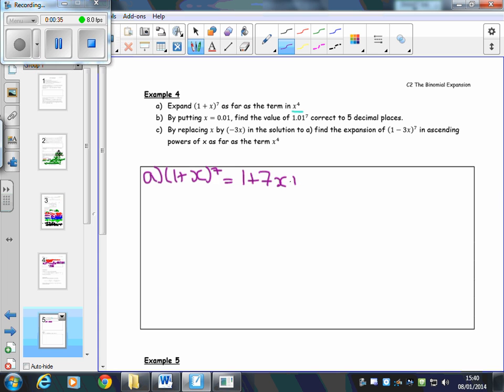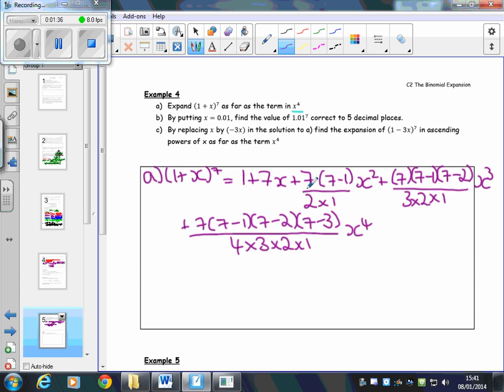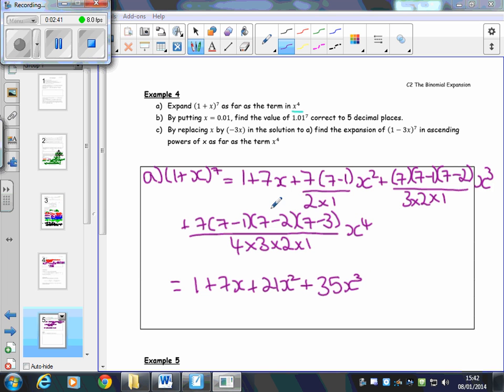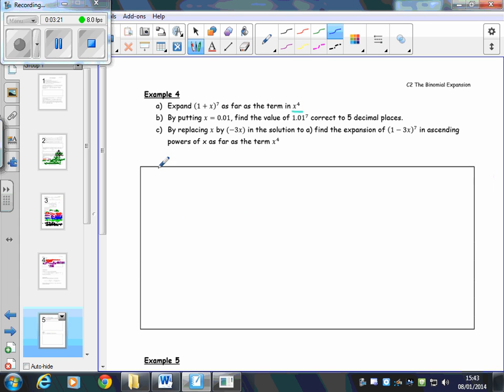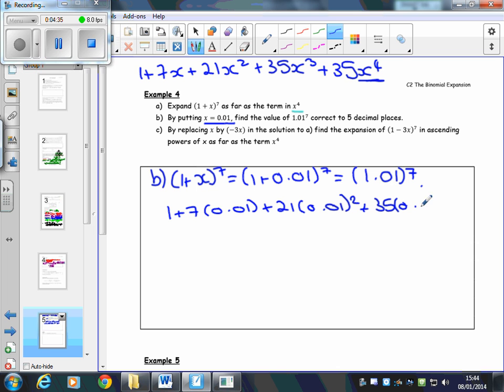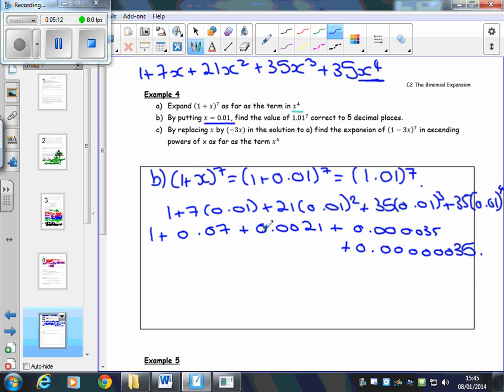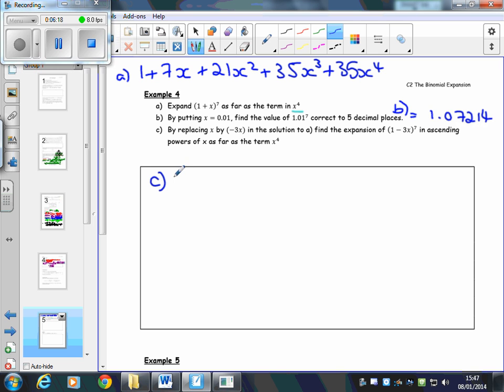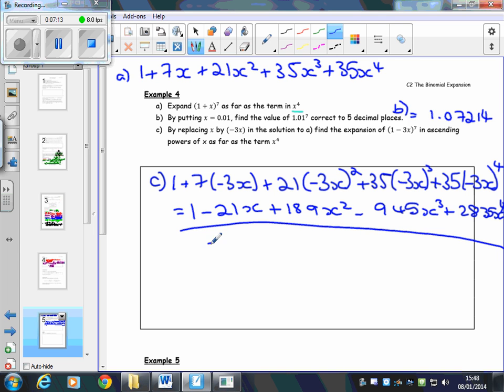C2 Binomial Expansion Example 4